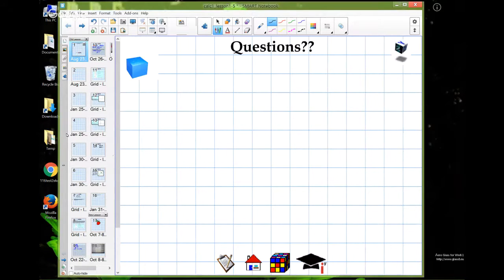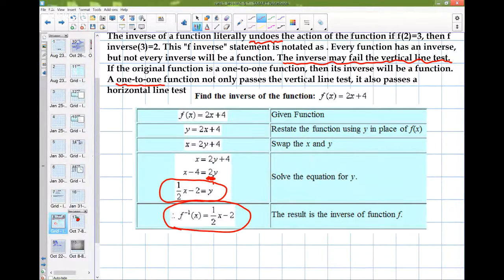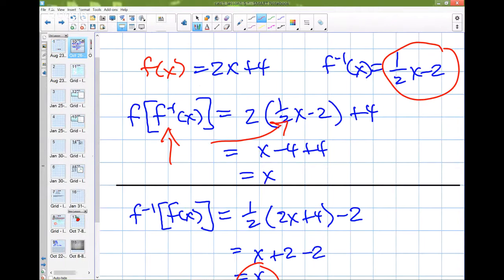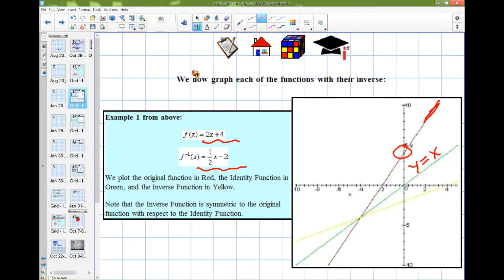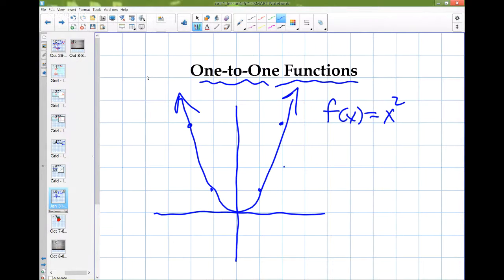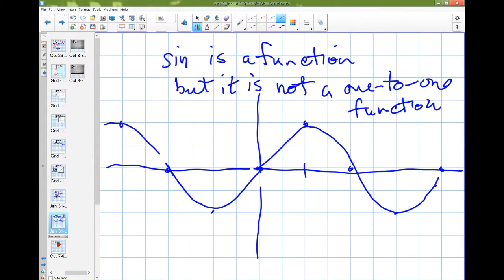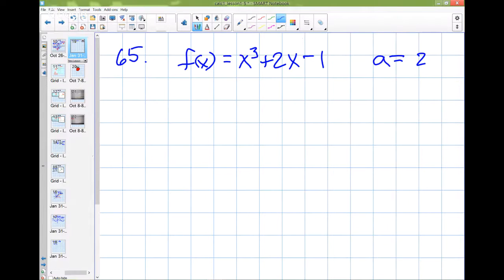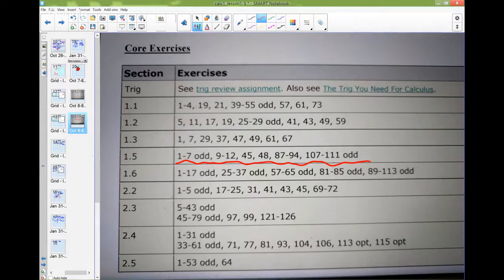WLC MAT 221: Lesson 1.5